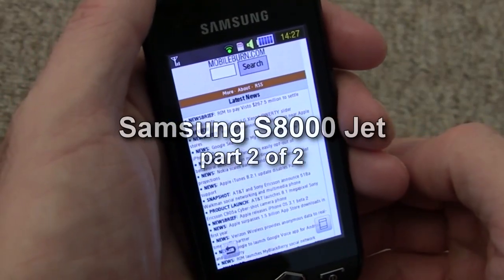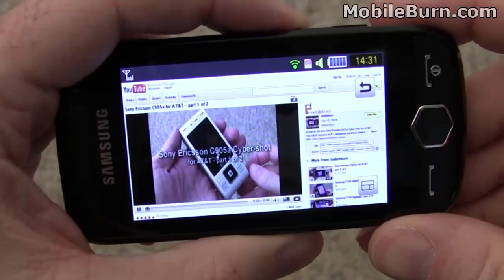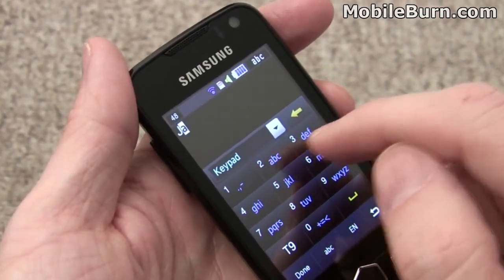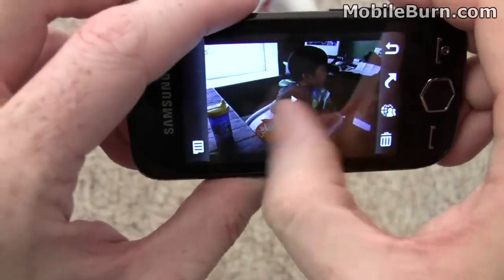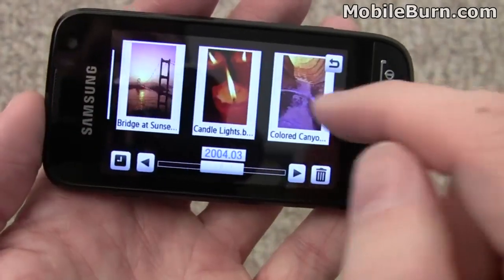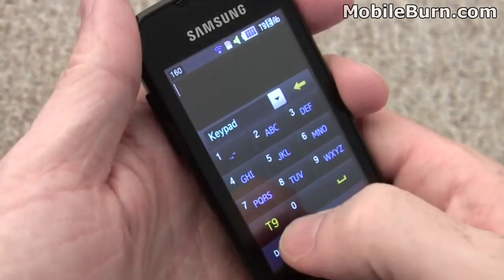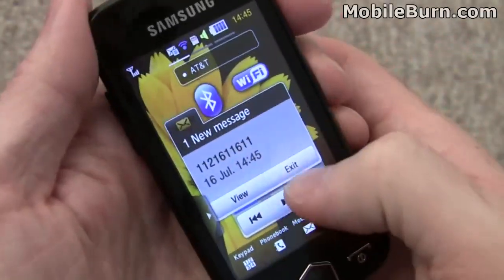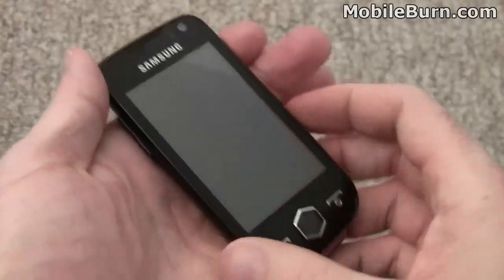Samsung S8000 Jet - part 2 of 2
Part 2 of our look at Samsung's hot new S8000 Jet, it's new flagship touchscreen feature phone.